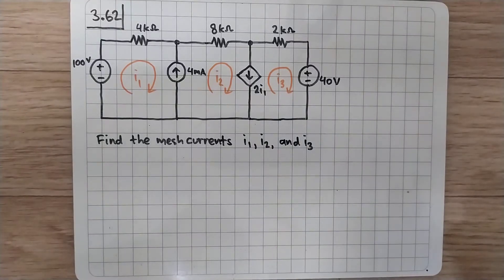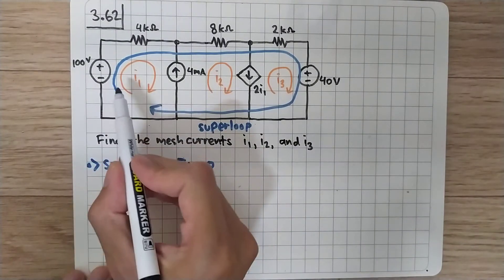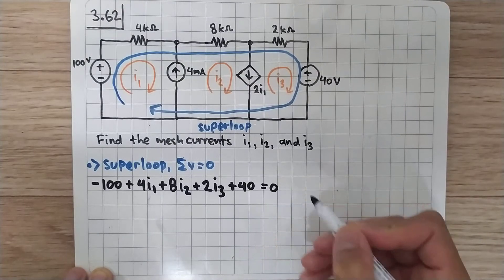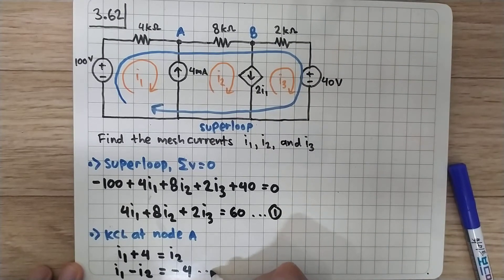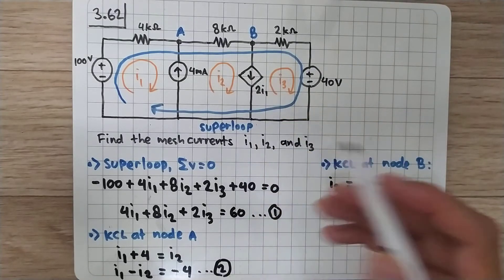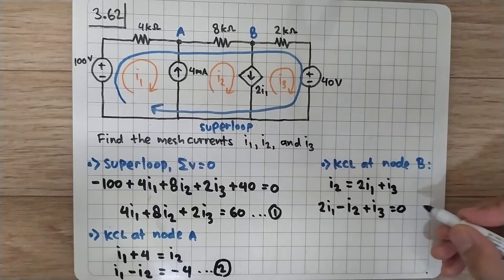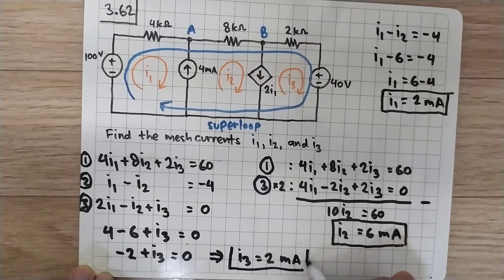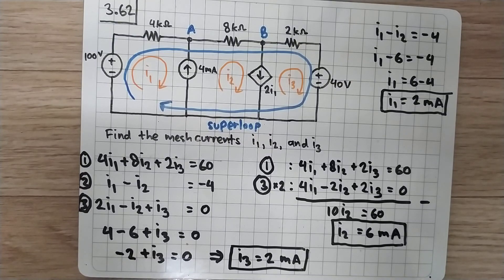Problem 3.62 Fundamental of Electric Circuits (Alexander/Sadiku) 5th Edition - Superloop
Find the mesh currents i1, i2, and i3 in the network of Fig. 3.106